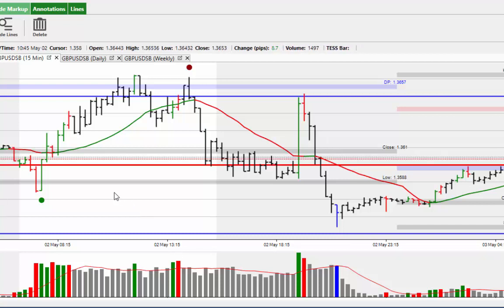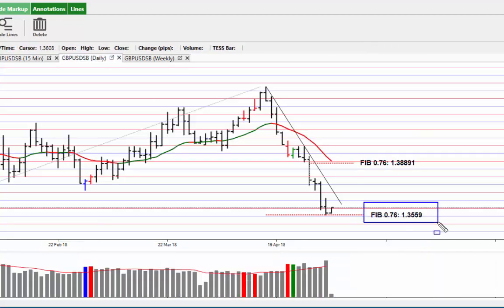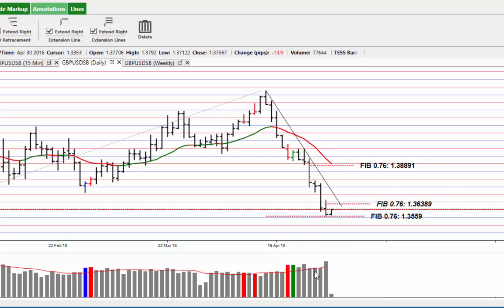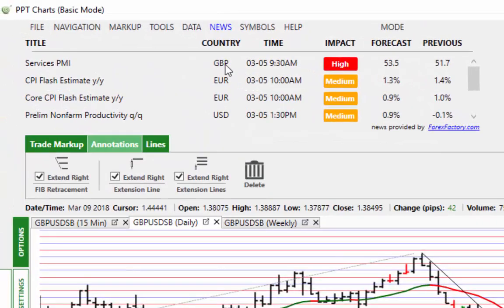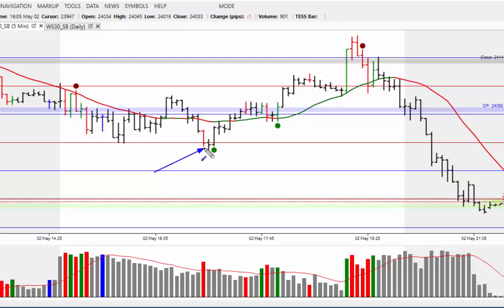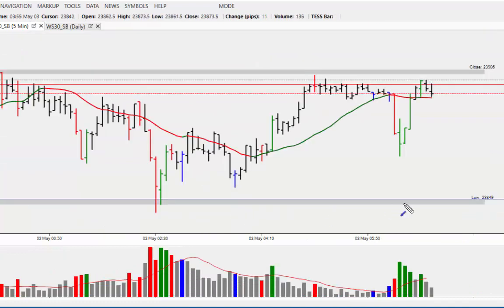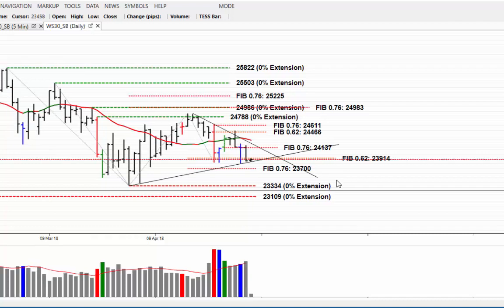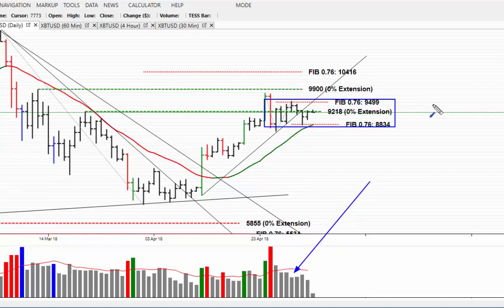Market Alert 3rd May 18